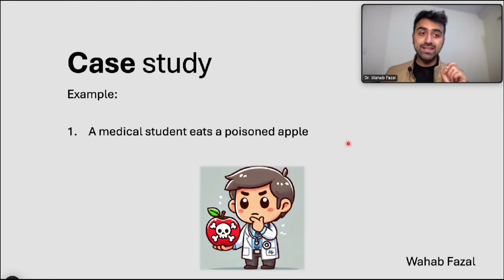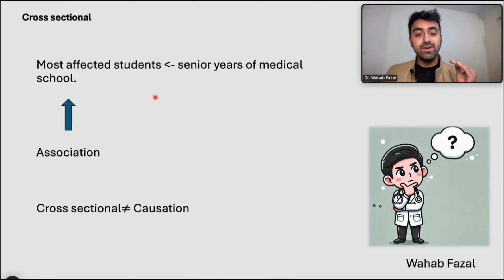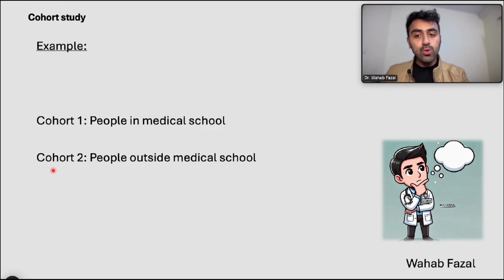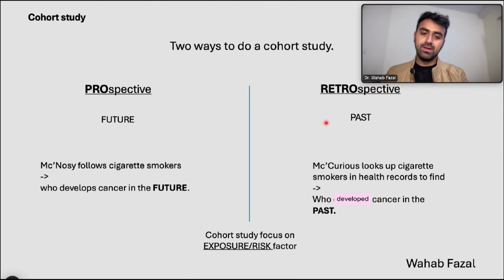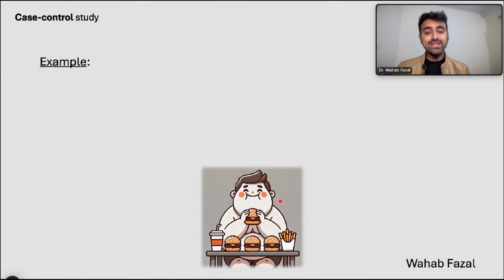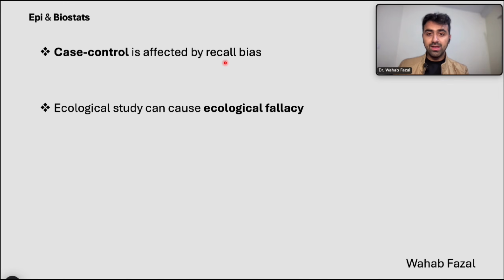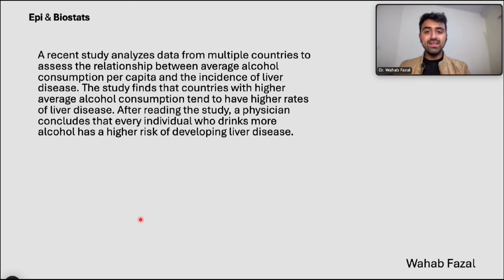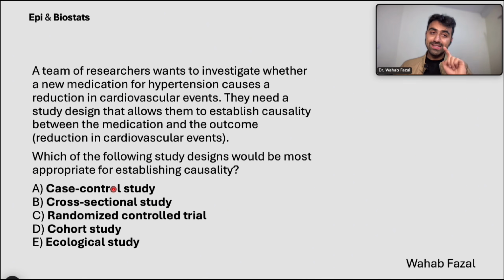Cohort study, Case-control study, Case study, case series, USMLE Step 1,2 CK,NEET PG, Biostats & Epi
In this video I will talk about the different types of studies that are tested in USMLE and medical exams including nursing. I will start the video with a simple description of case study, and then case series. I will talk about both of these with an example. Moving on, I will talk about cross-sectional studies and strengths and weaknesses in detail. I will explain how cross-sectional studies are not used for finding position. Moreover, I will also talk about cohort and case control studies with simple examples. I explain the difference between prospective and retrospective cohorts. I also explain the difference between a case control study, and a retrospective cohort study. I also In the end, I test the students with USMLE and NCLEX style questions.

This video is a part of our series on Biostats and epidemiology made easy

Chapters:
0:00 Intro
0:12 Case Study
0:50 Case Series
1:09 Cross sectional study
3:55 Cohort study
10:28 Case control study
13:28 Ecological study
15:13 Take-away
16:59 Question 1
19:27 Question 2
21:26 Question 3
22:09 Question 4